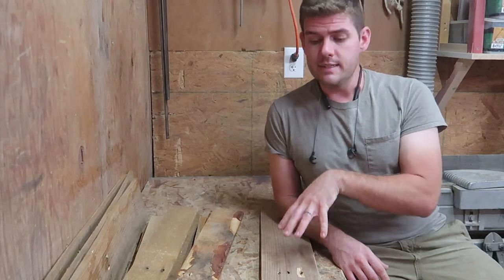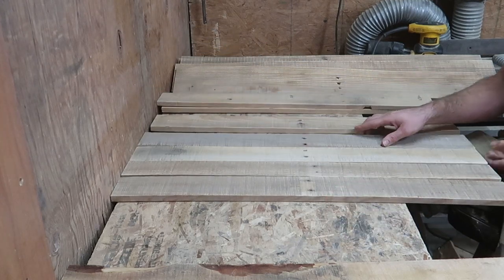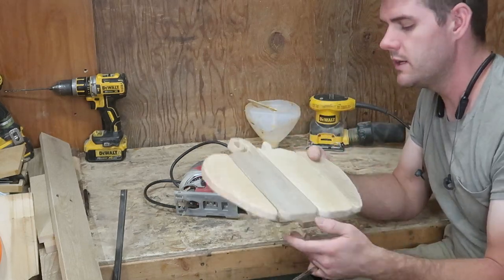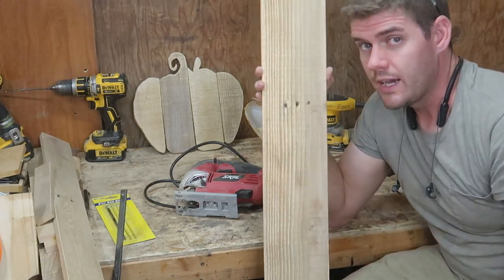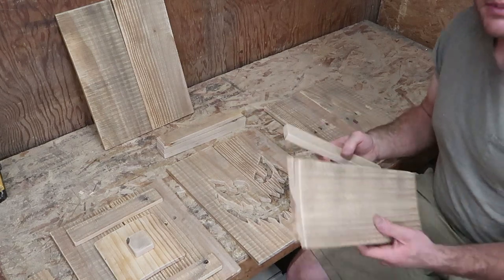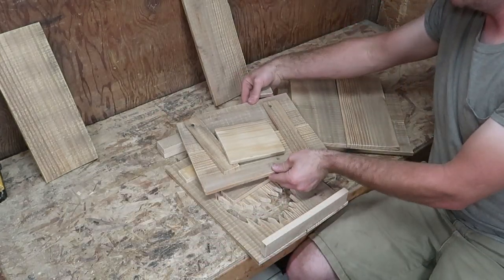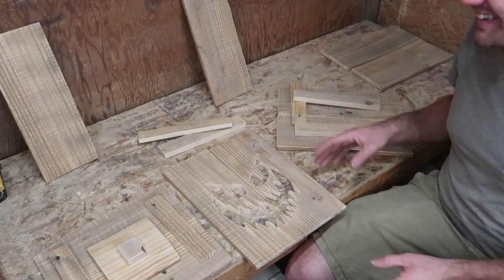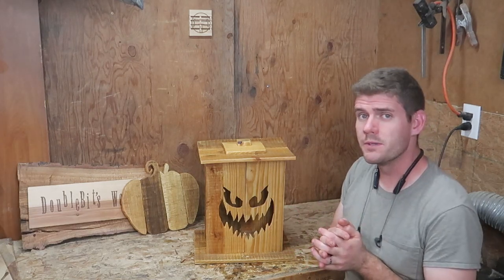Pallet Wood Jack-O-Lantern and Pumpkin Décor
Hi everyone! I hope you enjoyed this video as much as I loved making these Halloween decorations!